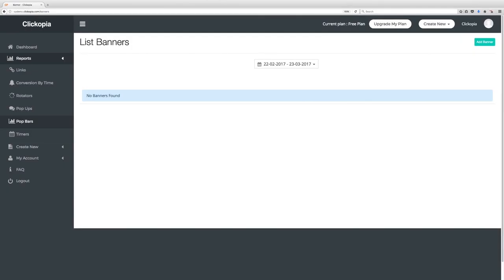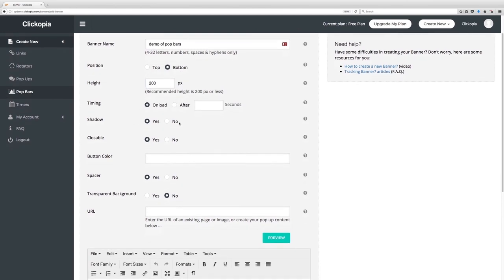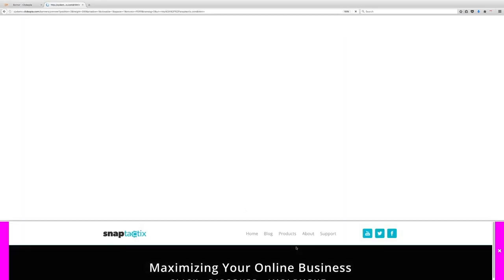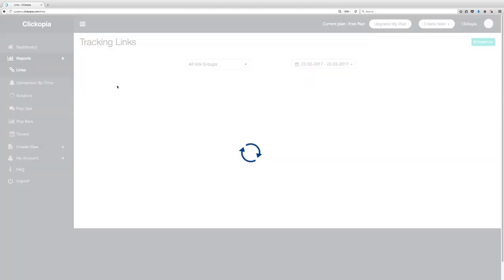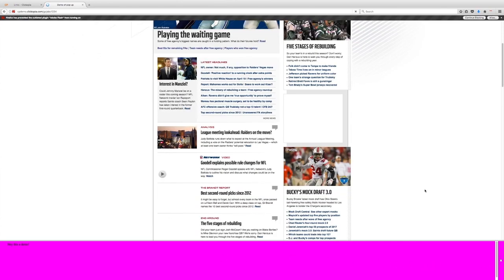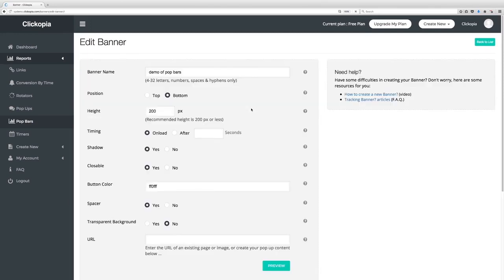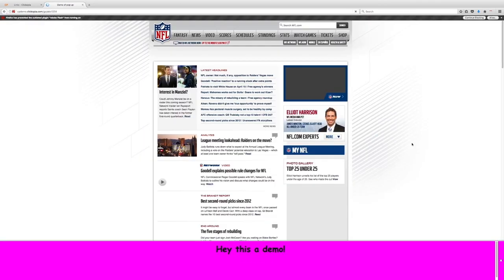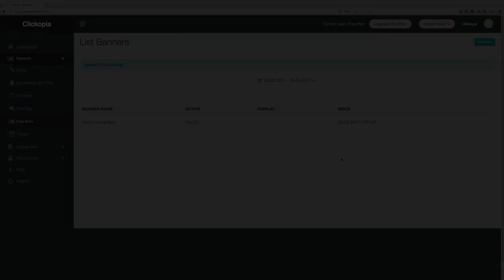Clickopia Training 7 Pop Bars - The Most Powerful & Easy Click Tracking Service, Ever!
Clickopia Training 1   Introduction - The Most Powerful & Easy Click Tracking Service, Ever!